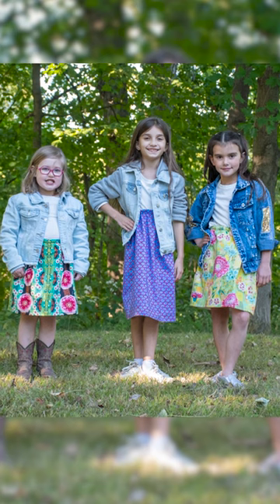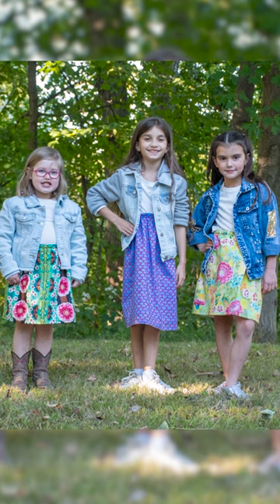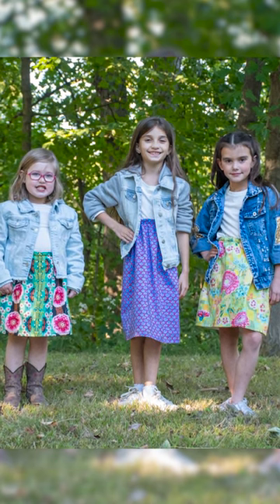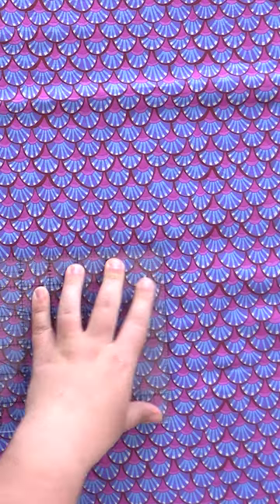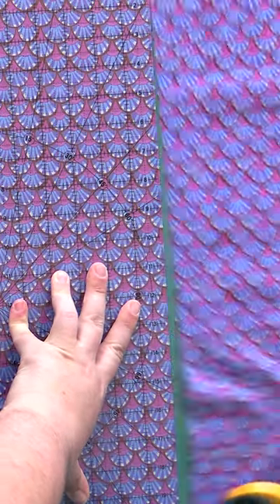Measure twice, cut once! Cut your garment fabric with confidence!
Cut with confidence once you have the measurements to make a skirt that fits your body.

Cutting is one of the few steps that it's hard to go back and fix once it's done so it's really important to measure twice and cut once!

Watch the full length video to learn how to transfer your body measurements to your pattern so you know you're cutting where you need